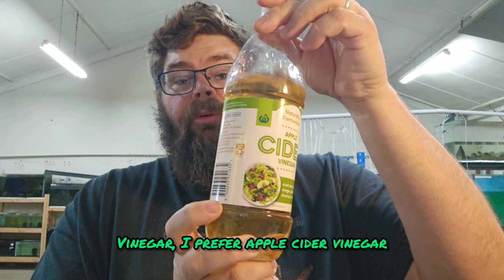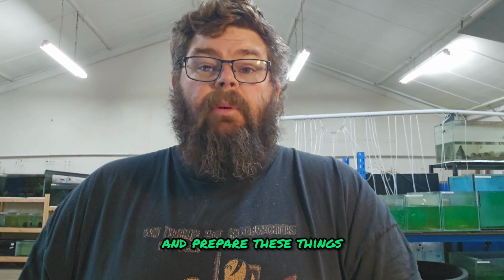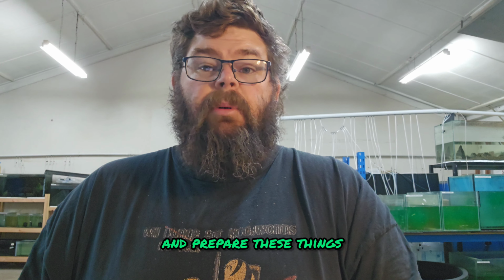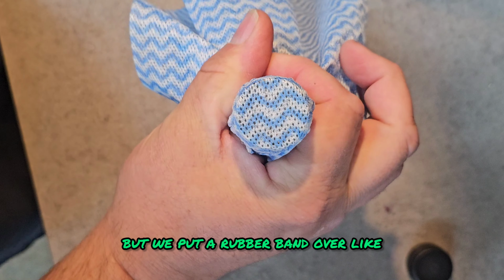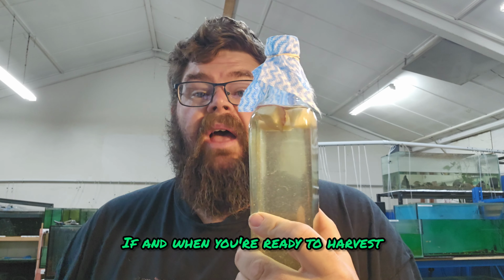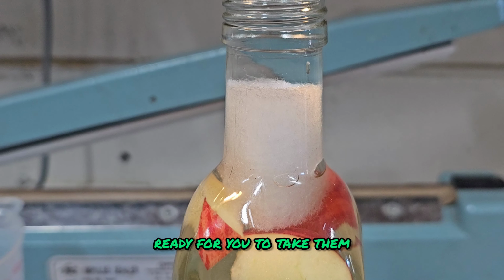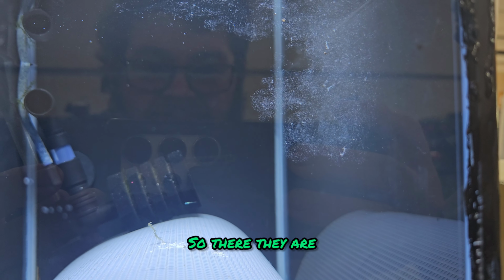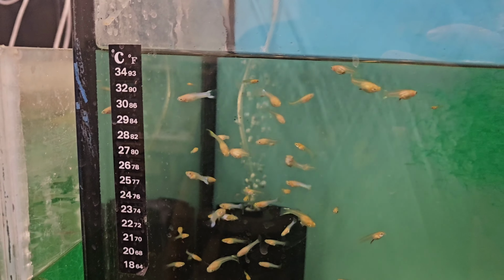Vinegar Eels 101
Vinegar Eels are a fantastic live food for small tropical fish and fry.  In this guide we go through how to care for vinegar eels, how to harvest vinegar eels and what tropical fish to feed vinegar eels out to.